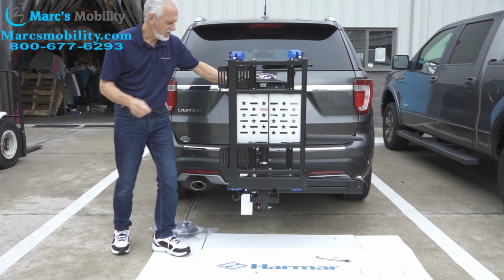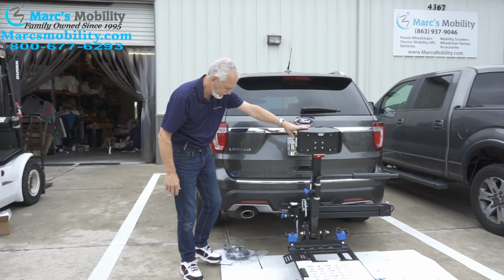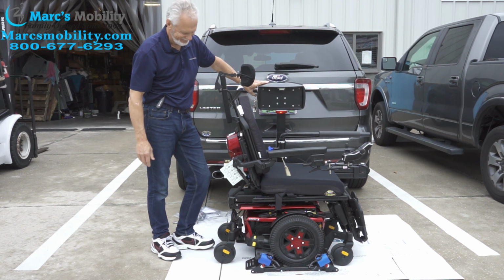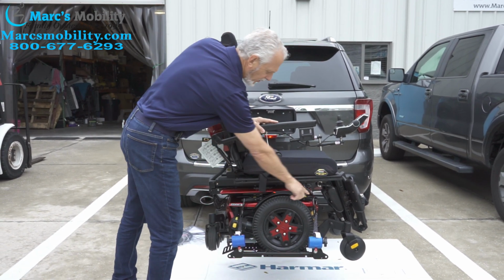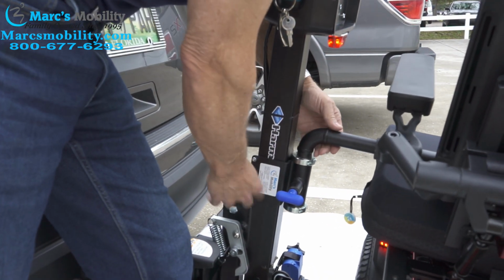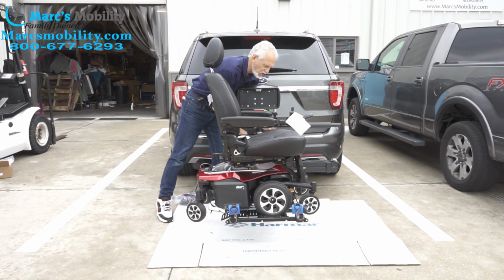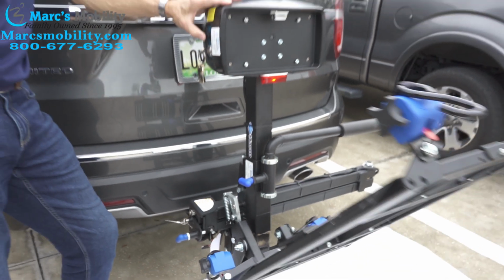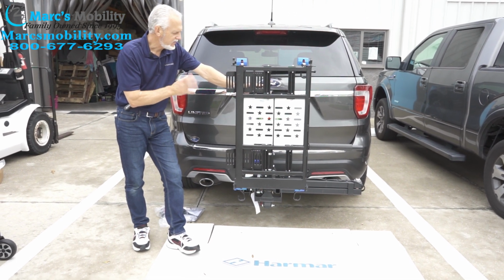Harmar AL580-HDX - Heavy Duty Mobility Vehicle Lift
We sell a wide variety of Harmar Vehicle Lifts! Give us a call to see which lift will be the best fit for you at or click the links below to browse our selection of New and Gently Used Lifts!

The AL580-HDX is designed to lift and transport heavy mid-wheel power chairs such as the Permobil M3 and Quantum Q6 Edge with wheel sizes from 10″ – 14″ (25.4 cm – 35.6 cm). Have confidence that your mobility device is secure using 4-Q’Straint Retractors coupled with a Hold-Down Arm. Position your power chair on the platform, secure the retractors and power up the lift to transport height.